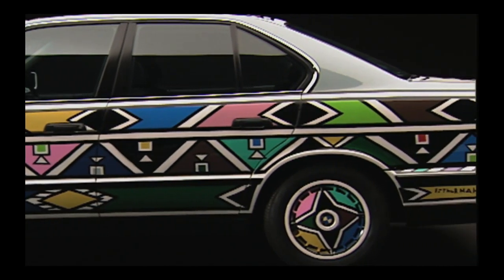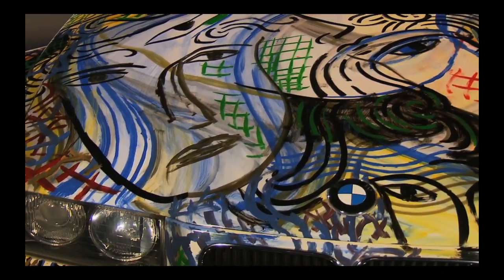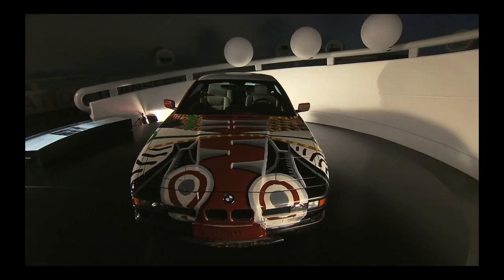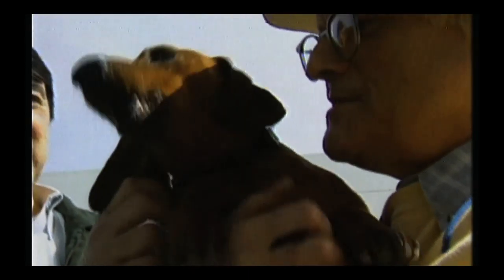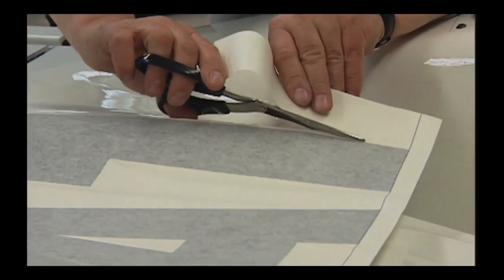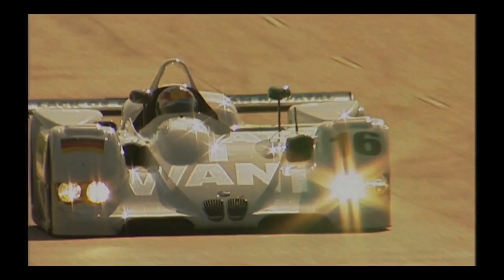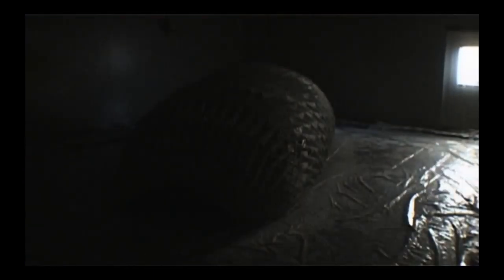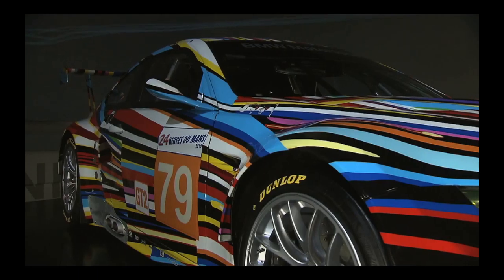BMW ART CARS • Final Part 4 - Famous Artists & Iconic BMWs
BMW Art Car No. 12 – 1991 – BMW 525i
          - Esther Mahlangu - South Africal Ndebele artist
BMW Art Car No. 13 – 1992 – BMW M3 GTR
          - Sandro Chia - Italian painter and sculptor
BMW Art Car No. 14 – 1995 – BMW 850 Csi
           - David Hockney - English painter, draughtsman, printmaker, et al
BMW Art Car No. 15 – 1999 – BMW V12 LMR
           - Jenny Holzer - American Neo-conceptual artist
BMW Art Car No. 16 – 2007 – BMW H2R
           - Olafur Eliasson - Danish-Icelandic artist and sculptures
BMW Art Car – not numbered – 2009 – BMW Z4
          - Robin Rhode - South African based in Berlin, multidisciplinary artist
BMW Art Car – No. 17 – 2010 – BMW M3 GT2
         - Jeff Koons American Artist